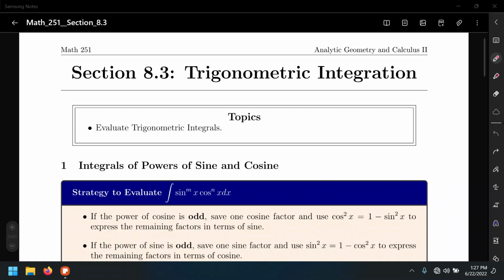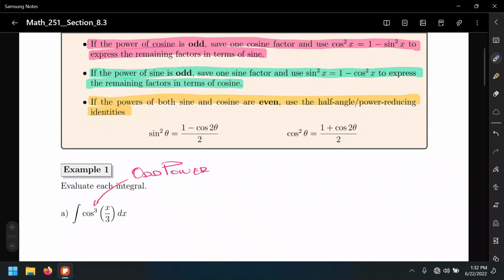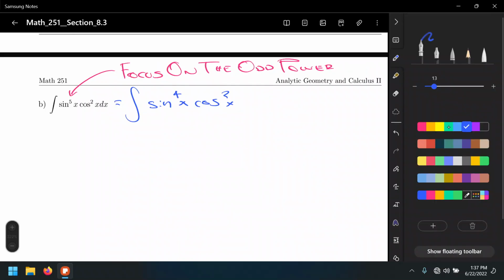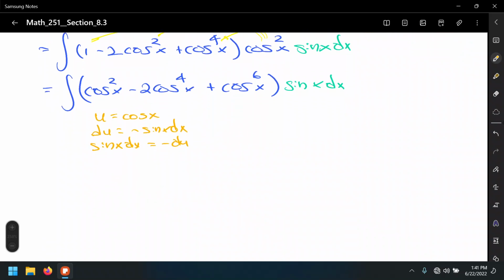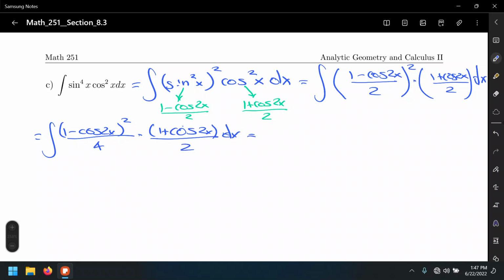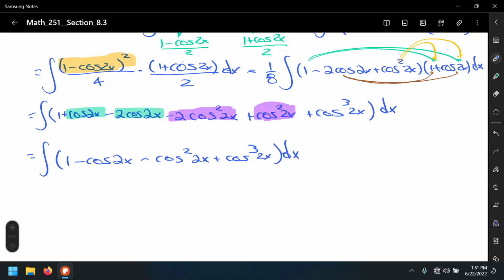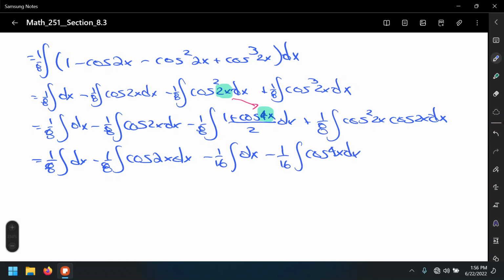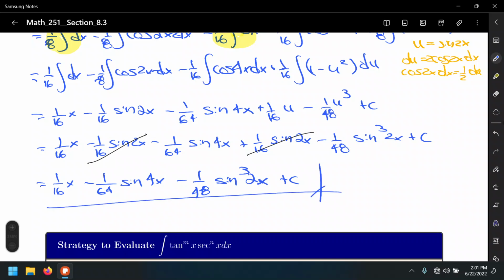Section 8.3 Trigonometric Integration Part 1